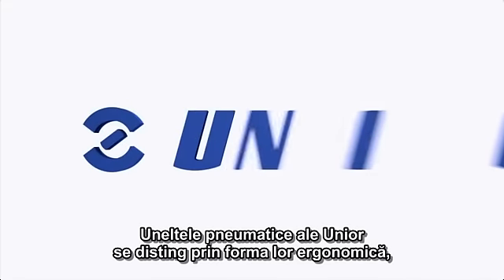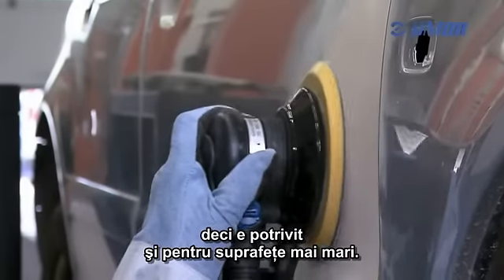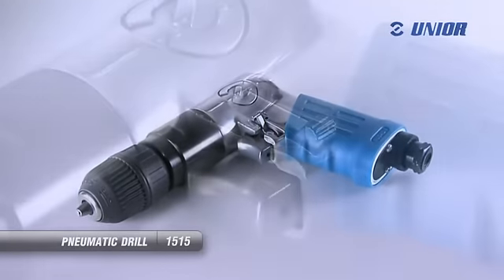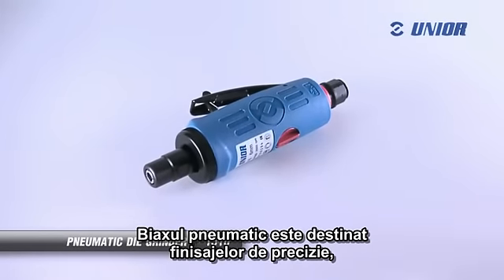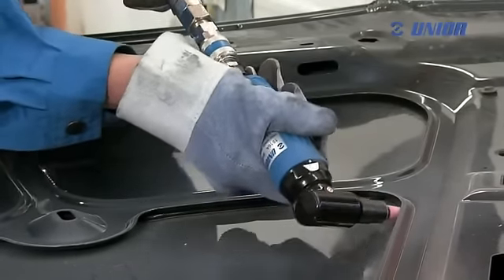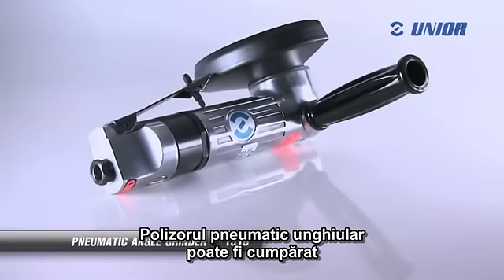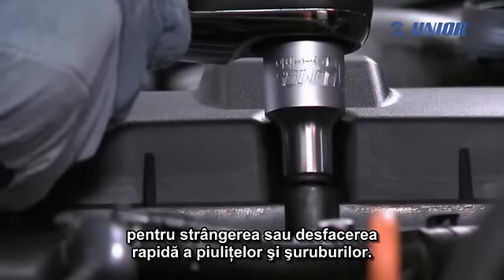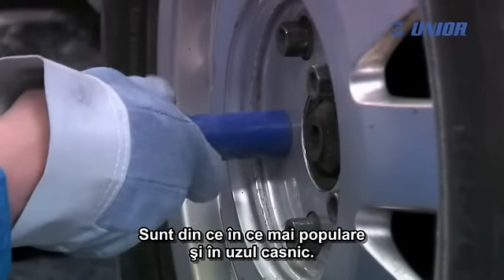Program Unior scule pneumatice